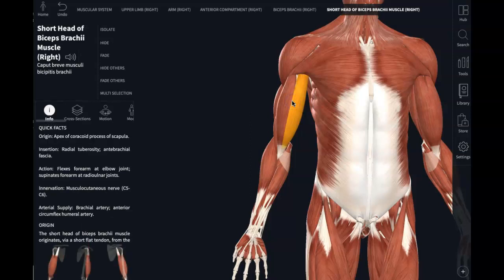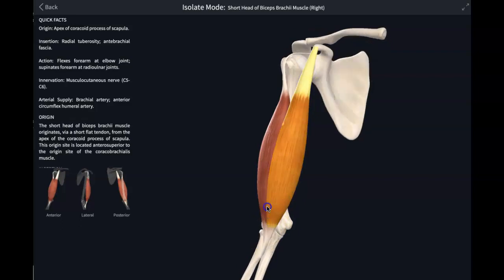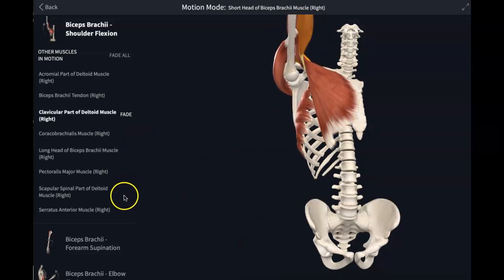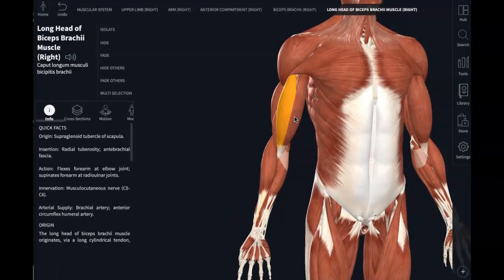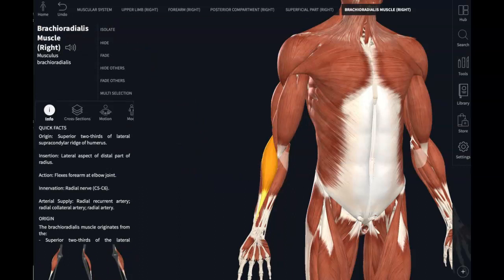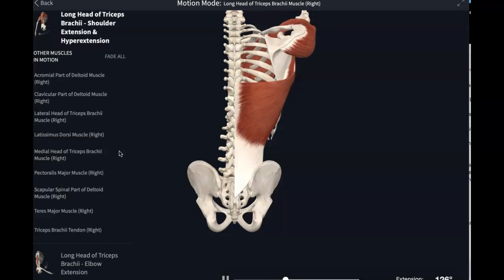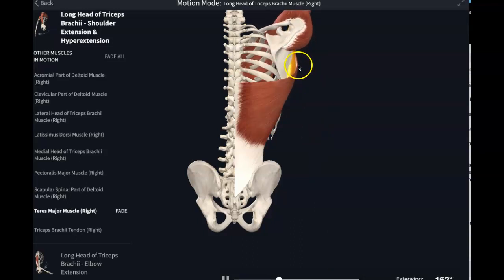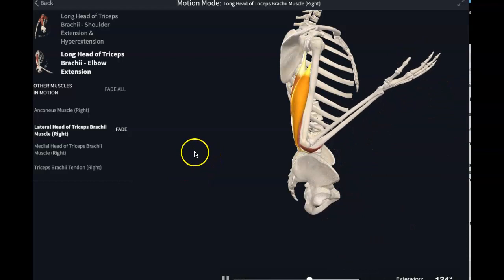Muscle that move forearm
Biceps brachii, Brachialis, Brachioradialis and Triceps brachii discussed along with their actions.